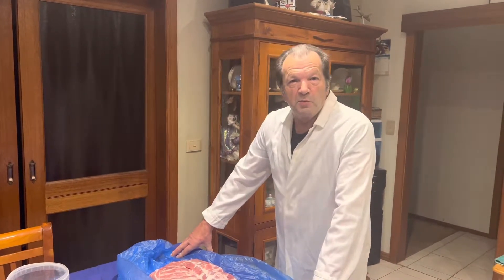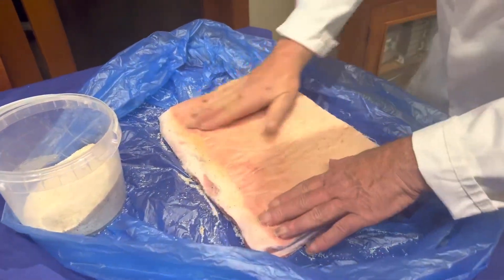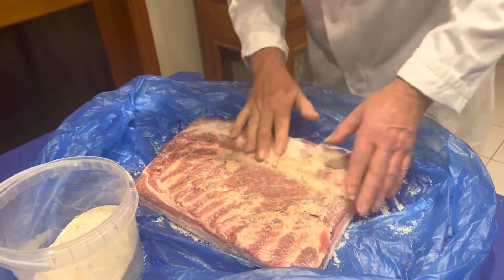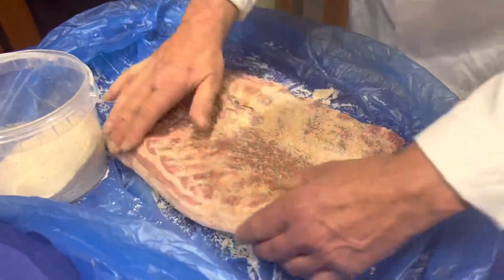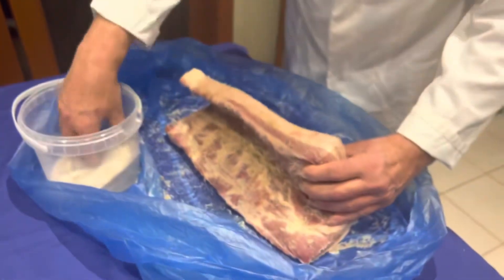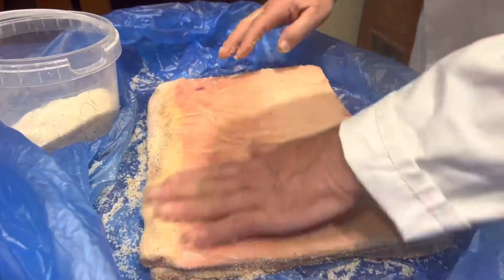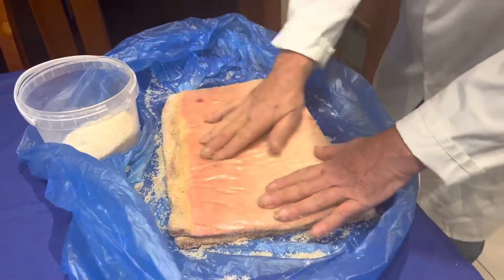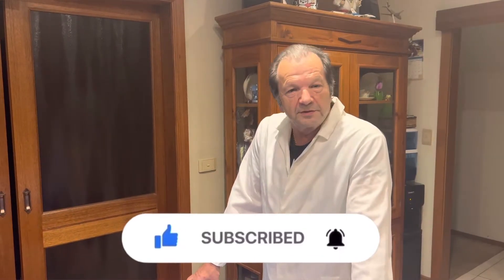How to make pancetta | Step-by-step | Traditional Italian Way 🇮🇹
In this video, I will show you how to make pancetta, step-by-step, the traditional Italian way. I hope you enjoyed this video and you found it helpful.

I would also highly appreciate if you followed me on Instagram. Thank you!